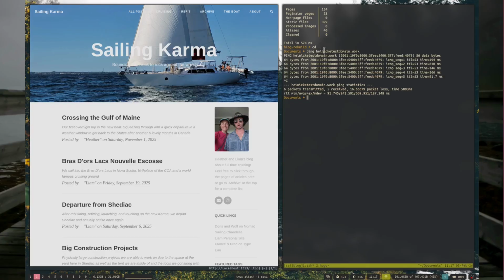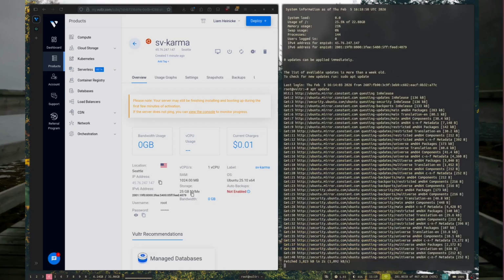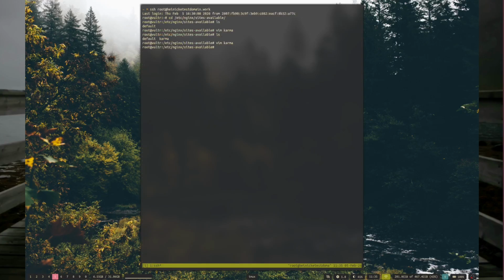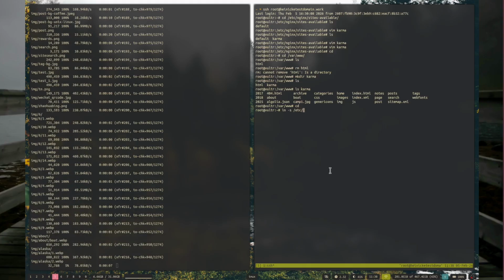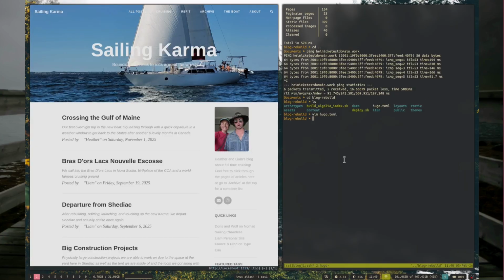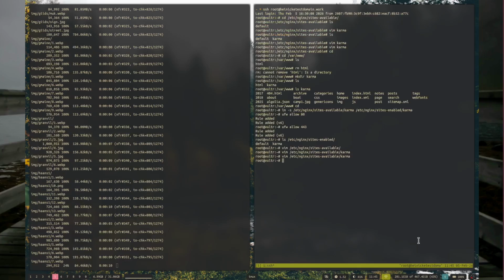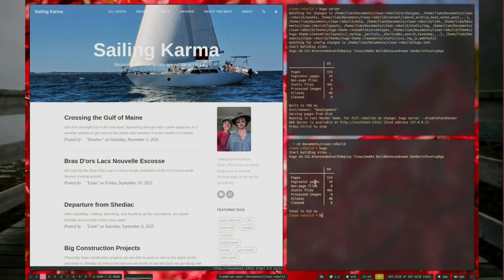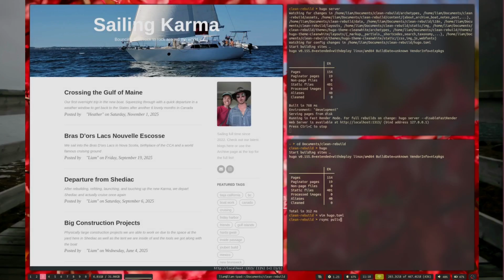Man Attempts to Admin Linux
The blog is gettin' ready. This is it, the attempt to host the site live on an server.